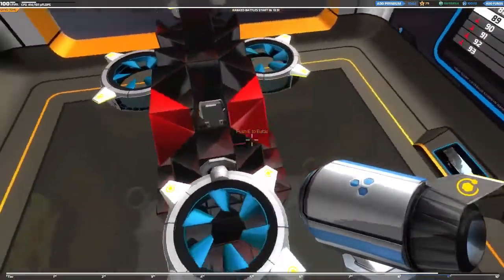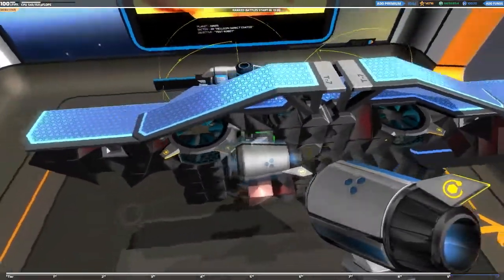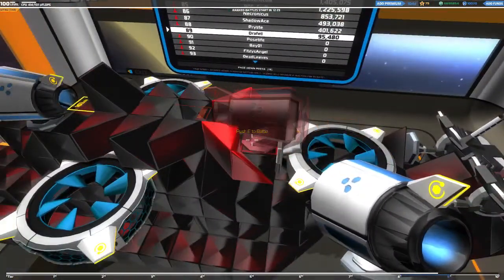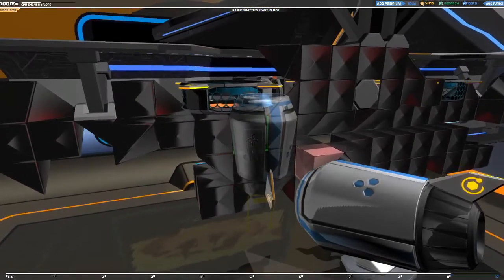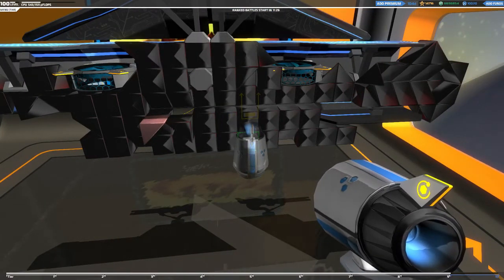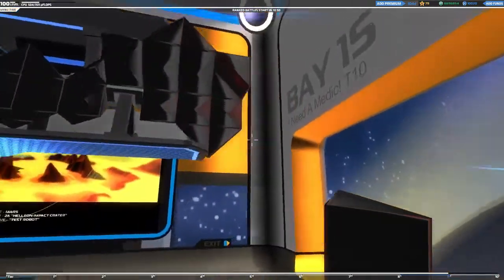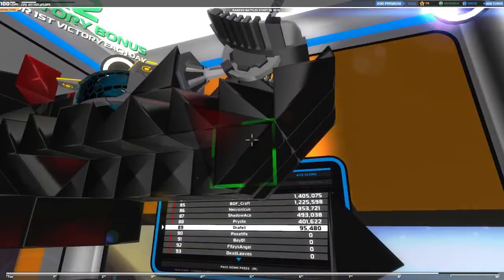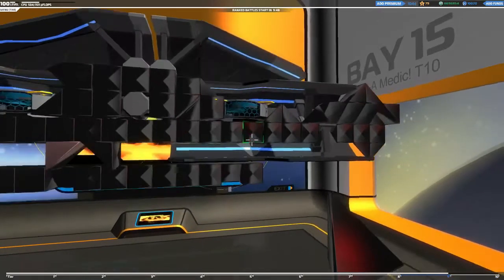Robocraft Design Tutorial - T10 Hoverbot - I Need a Medic! - 5 / 8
This is a two hour long tutorial on how to build the "I Need A Medic!" Tier 10 hoverbot in Robocraft.

This has been split this in to eight sections because Twitch was being a and not exporting it otherwise.

Watch in awe as I stumble around trying to work out how I actually constructed this thing.

Total Block Count: 405 (approximate)

Basic (No Inners)
371 x L10 block @ 11,985rp = 4,446,435rp
4 x L10 Electroplate Left @ 111,850rp = 447,400rp
4 x L10 Electoplate Right @ 111,850rp = 447,400rp
2 x L7 Electroplate Left @ 17,730rp = 35,460rp
2 x L7 Electroplate Right @ 17,730rp = 35,460rp
6 x L10 Nanotech Disruptor @ 111,851rp = 671,100rp
1 x L9 Nanotech Disruptor @ 61,341rp = 61,341rp
8 x L10 Hoverblade @ 82,448rp = 659,584rp
2 x L9 Radar @ 25,988rp = 51,976rp
2 x L6 Thruster @ 7,354rp = 7,354rp
1 x L8 Thruster @ 26,615rp = 26,615rp
1 x Pilot Seat @ 0rp = 0rp
Total 6,890,125rp

Advanced (Estimated w/Inners)
~300 x L10 Inners @ 14,284rp = 4,285,200rp
~71 x L10 block @ 11,985rp = 850,935rp
Total ~7,579,825rp

System Specs:
Processor: i5-3570k @ 3.4Ghz
Motherboard: ASRock Z77 Extreme 4
Graphics: Sapphire Radeon HD 7850 OC
RAM: 8gb G-Skill DDR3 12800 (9,9,9,24)
Hard-disk: 128gb OCZ Agility 4 SSD (O/S), 2TB Western Digital Caviar Sata-III and 500GB Sata-1 conventional drive